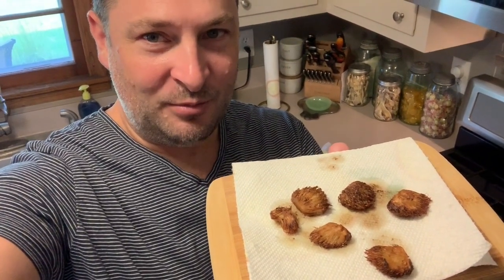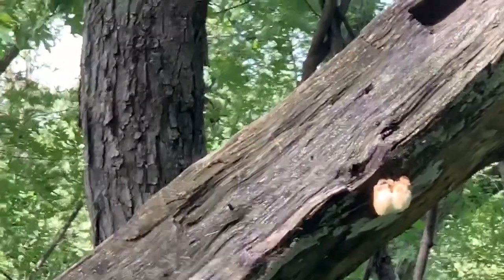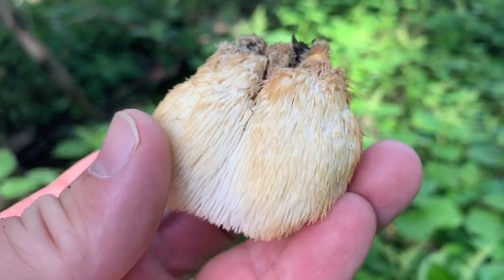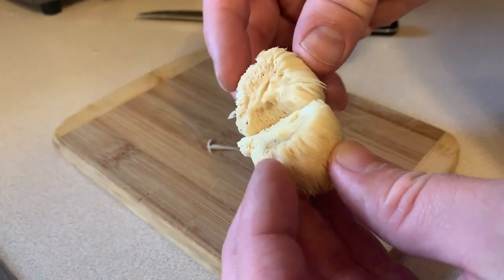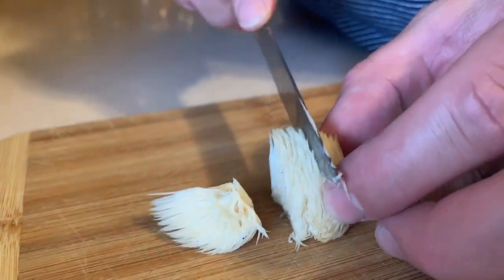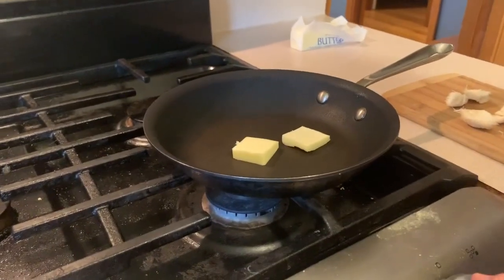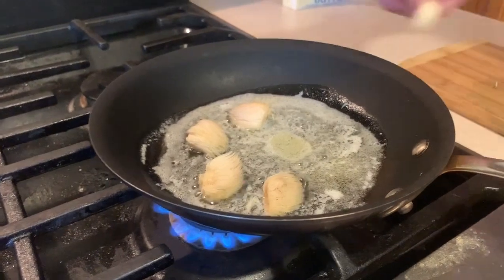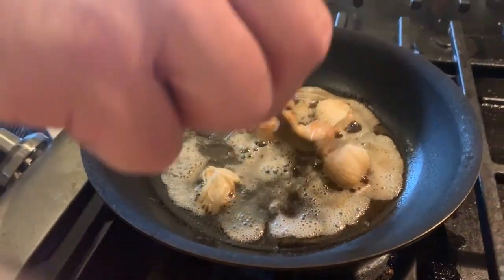Lion's Mane Mushrooms hunt & Cook ~ Minnesota Mushrooms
This video is about How To Cook Lion's Mane Mushrooms ~ Minnesota Mushrooms